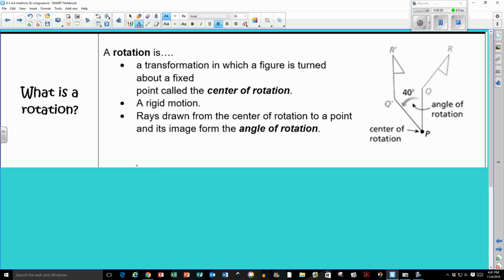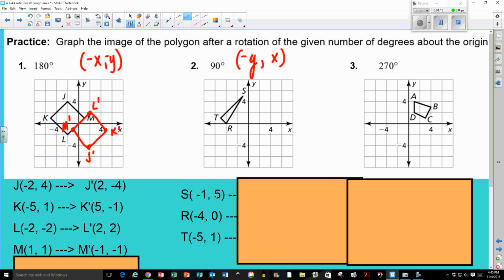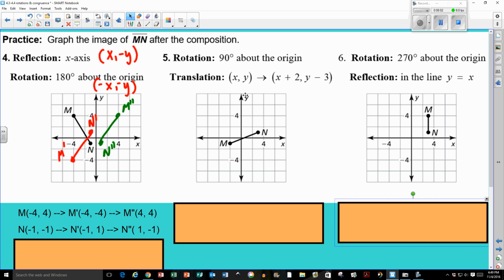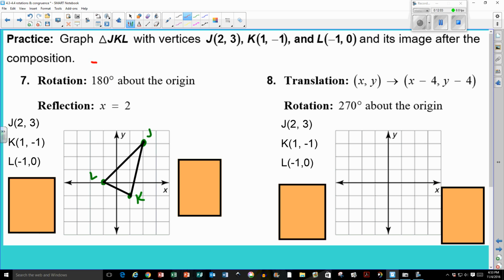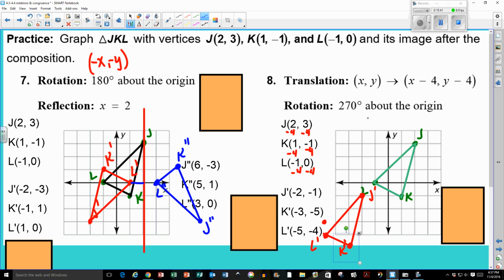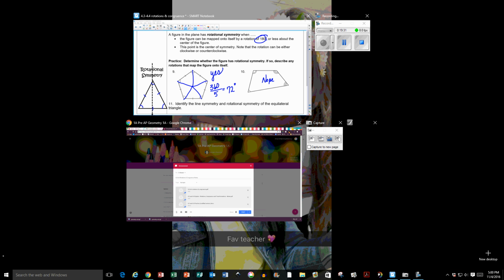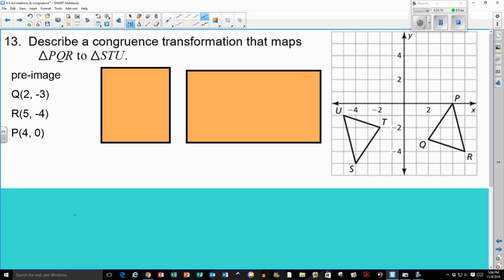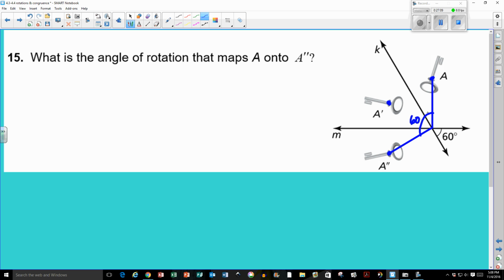4.3 & 4.4 rotations & congruence